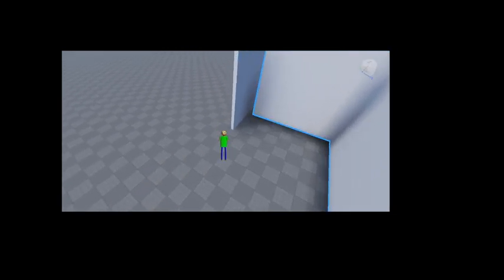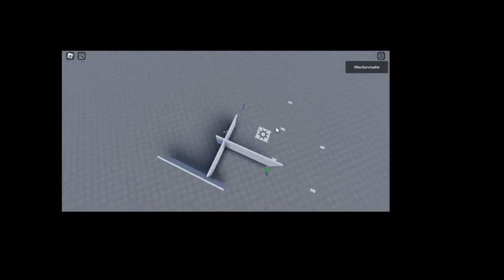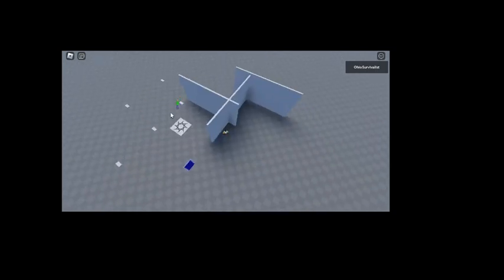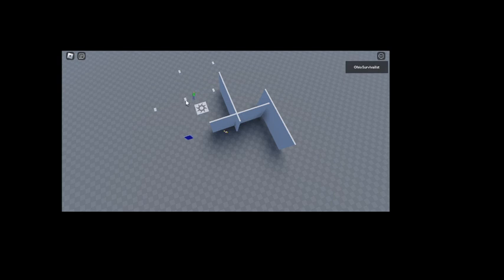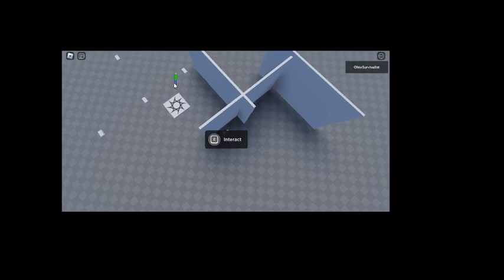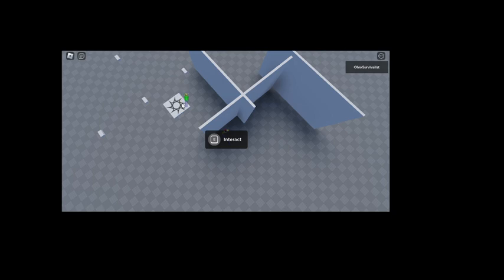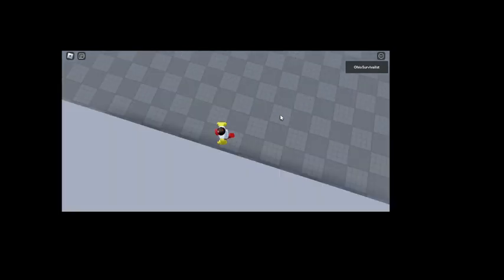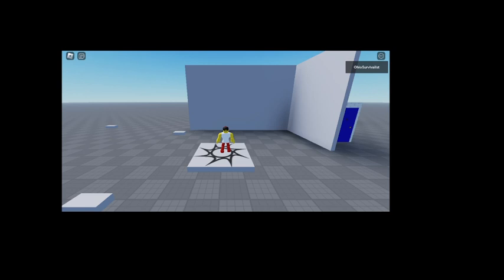Roblox Studio Advanced raycasting Baldi npc [OPEN SOURCED] [UPDATE]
okar i fix it and stuff I added flipbook images to Baldi and I also fixed a couple of other issues.

features:
raycasting vision
pathfinding
wandering nodes
working door that baldi can pass through and ignore with pathfinding
baldi can hear doors obviously